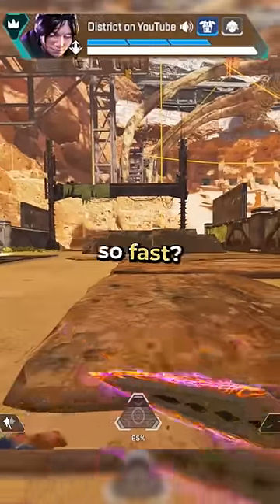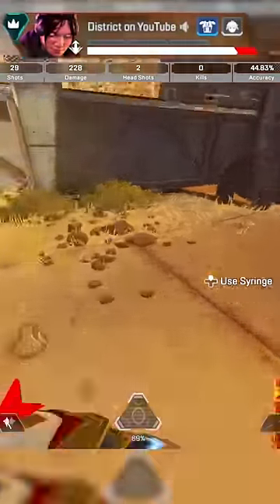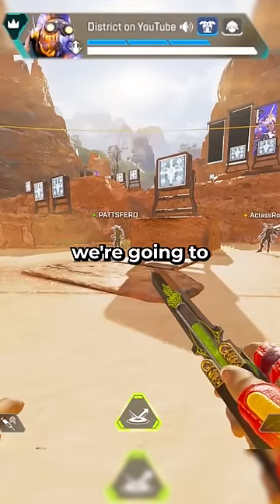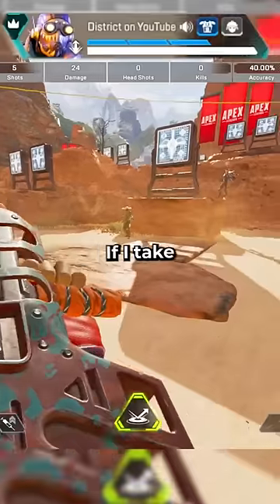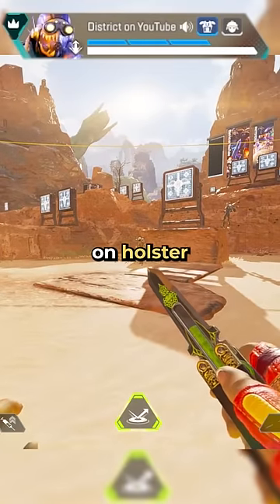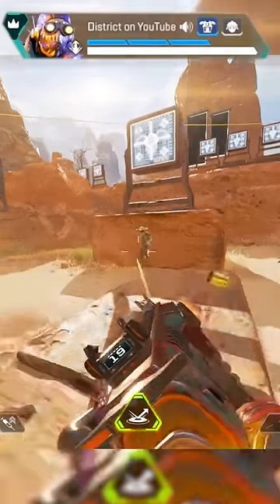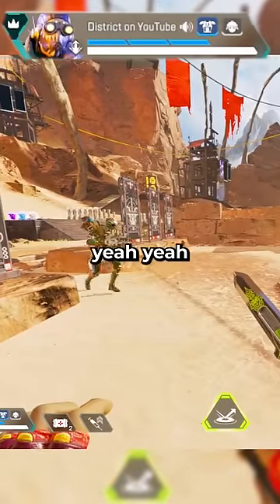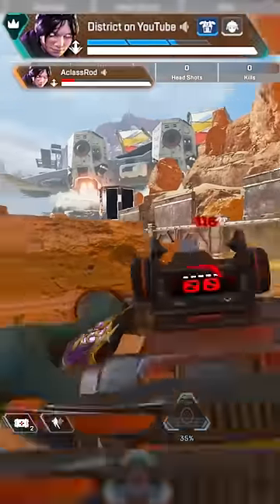Secret to moving faster in Apex (EASY AF)